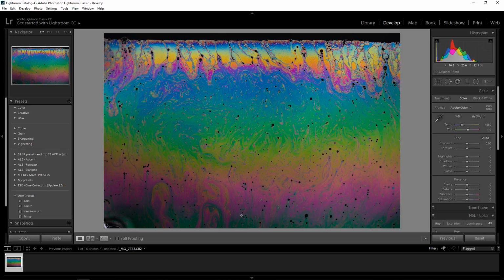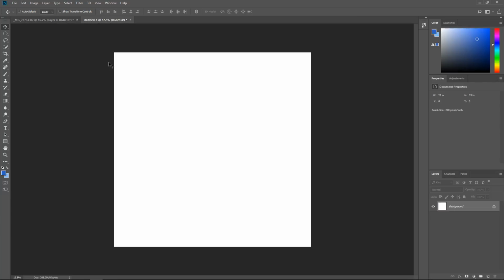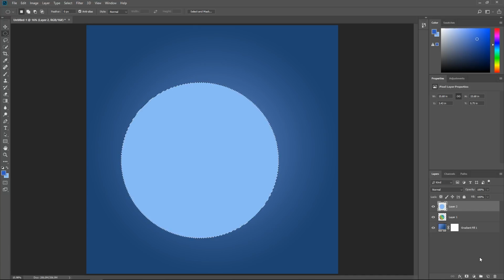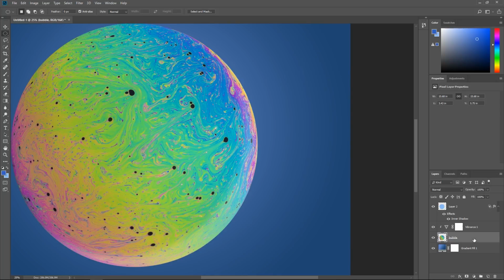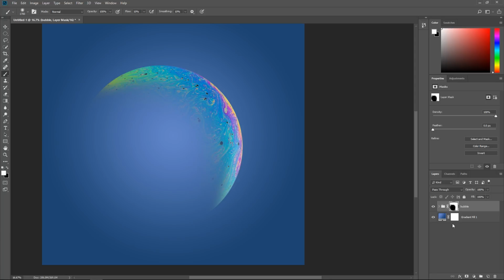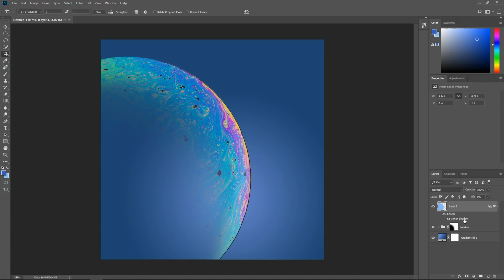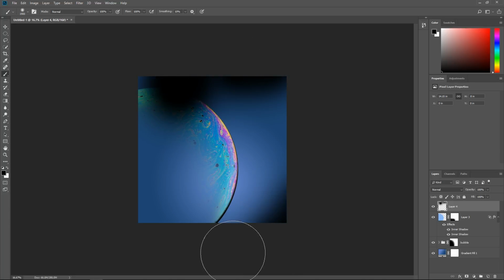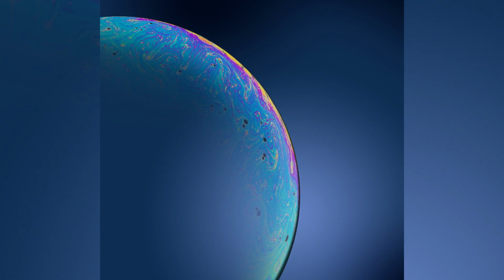Recreating the Iphone XR wallpapers - Part 2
👉 Join the Macro Photography Community:
Tutorials, live calls and a community to help you actually learn macro photography.

 I’ll be recreating the Iphone XR wallpapers using macro photography and
Photoshop. In this video I’ll show you how to take the texture from the last video and turn it into a wallpaper.

(down at the moment)

For video:
Canon EOS 80D: UK US
Canon EF-S 10-18 mm f/4.5-5.6 IS STM Lens: UK US
Rode VideoMicro Compact On Camera Microphone: UK US
Neewer Photo Studio 176 LED lights x 3 UK US
For macro photography:
Canon EF 100mm f/2.8 L IS USM: UK US
Camera Flash Softbox Diffuser: UK US
LED Pocket Torch: UK US
Advanced diffusing kit